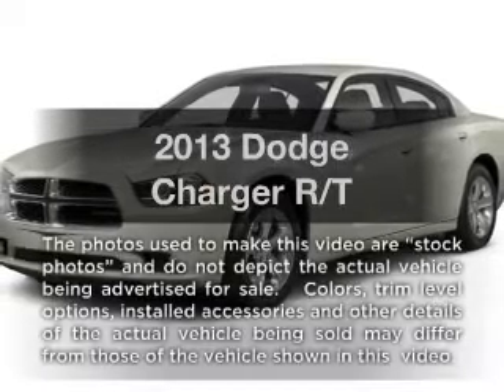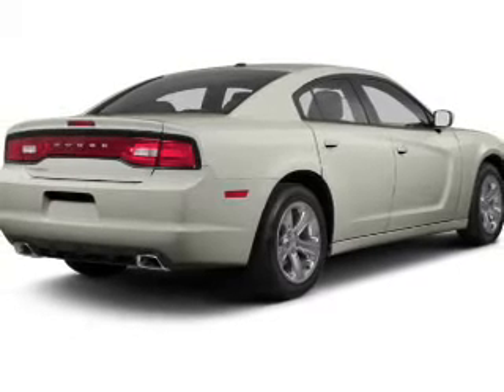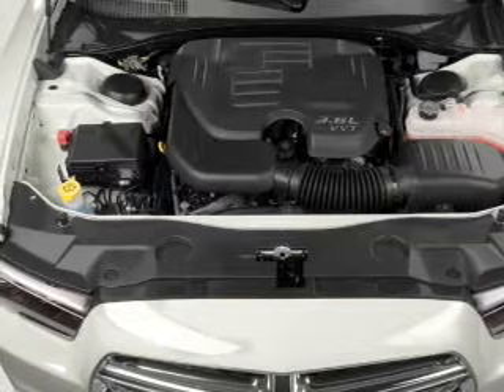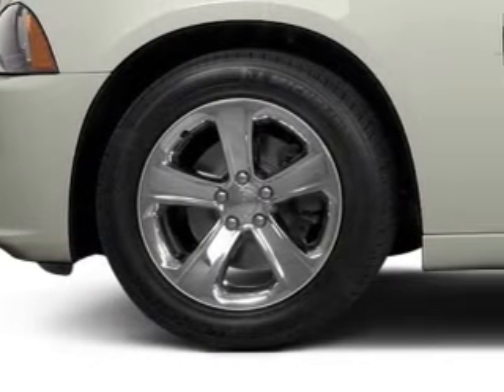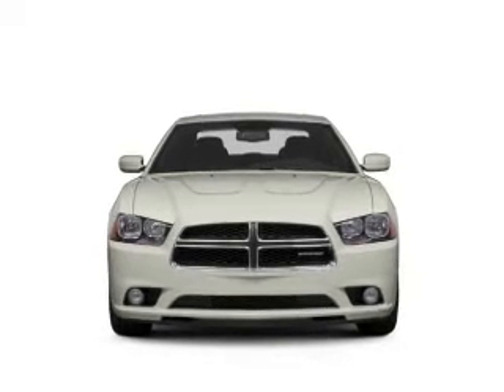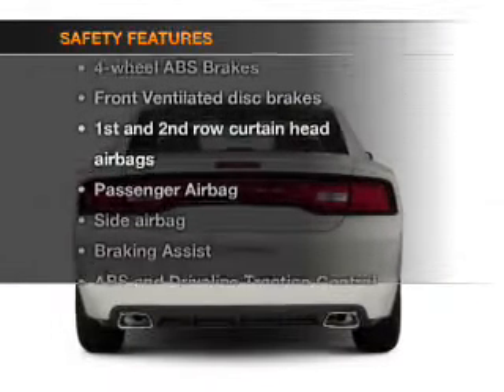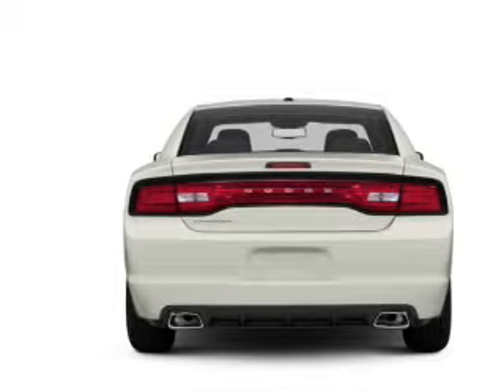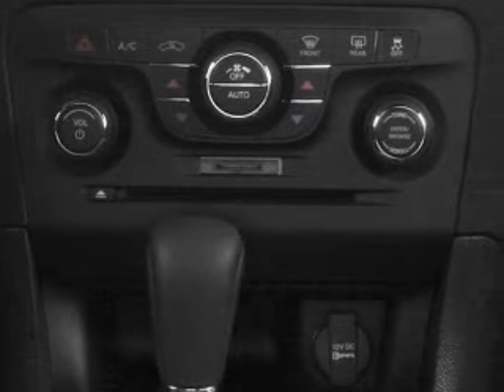2013 Dodge Charger - Lewisville TX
Year: 2013
Make: Dodge
Model: Charger
Trim: R/T
Engine: 5.7 liter 8 cylinder 16 valve
Transmission: 5-Speed Automatic
Color: Ivory
Mileage: 5
Address:
1024 South I-35 East, Exit 450